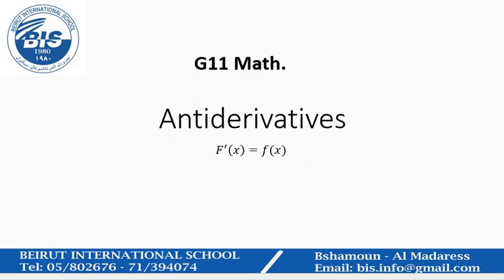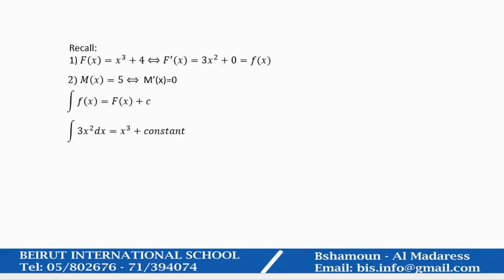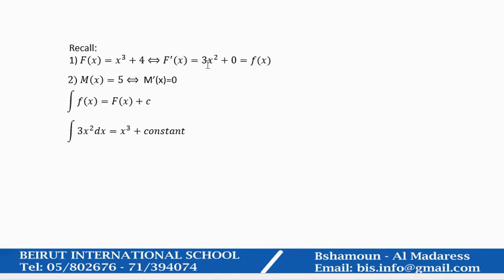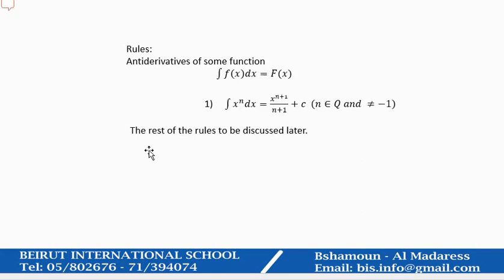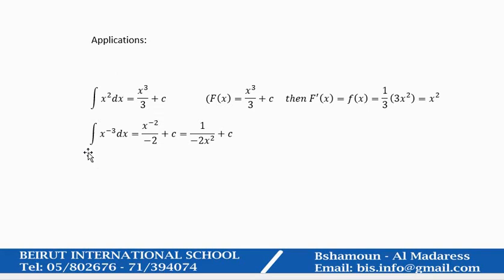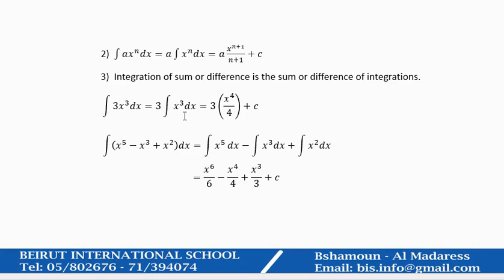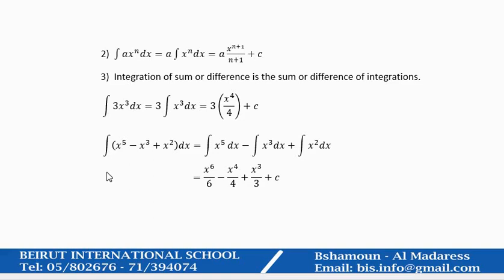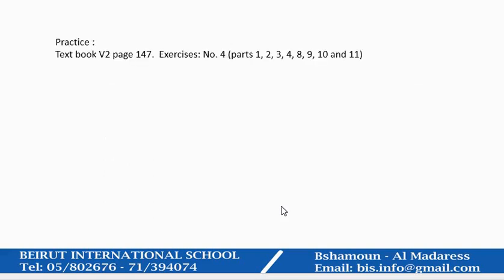Beirut International School Grade 11 - Math - Anti derivatives Video 1